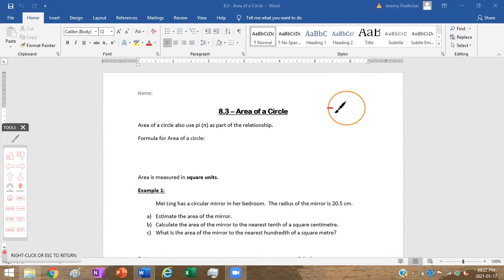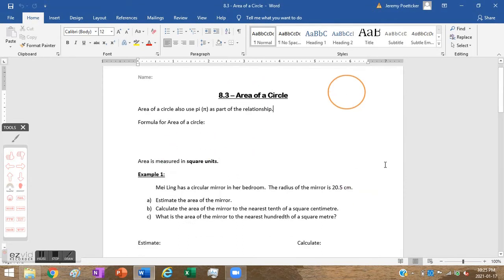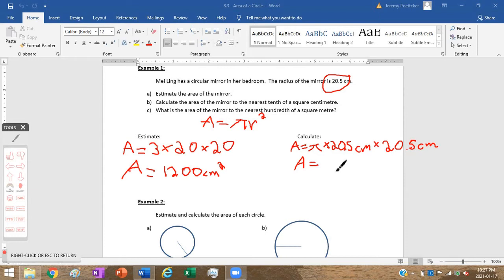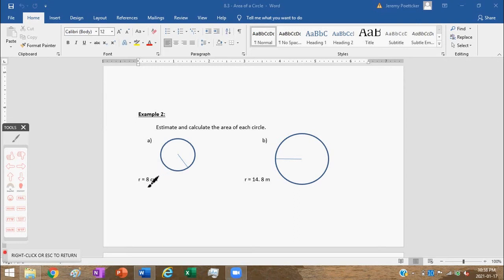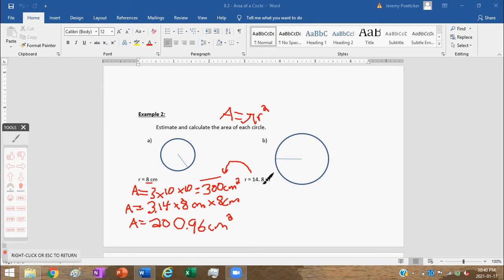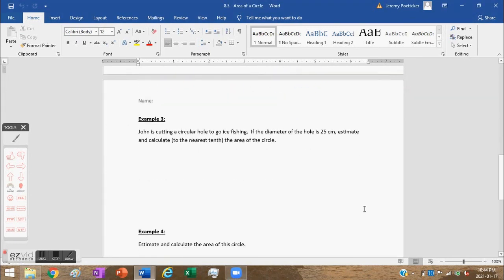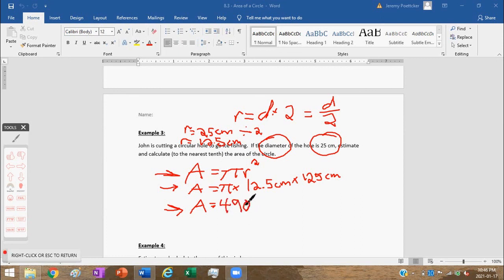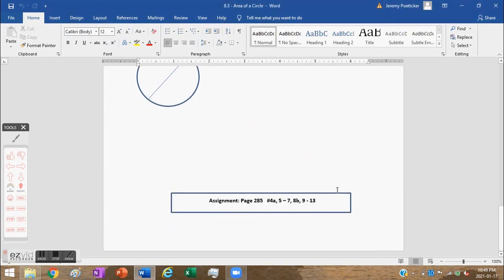Math 7 8 3 Area of a Circle